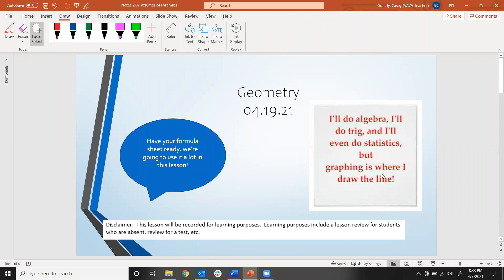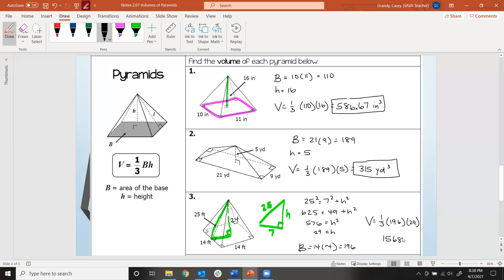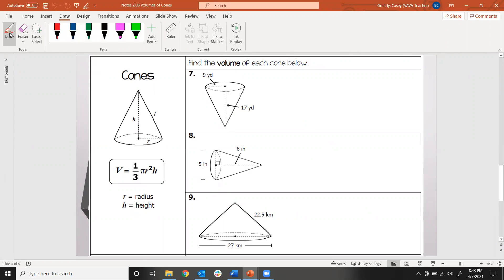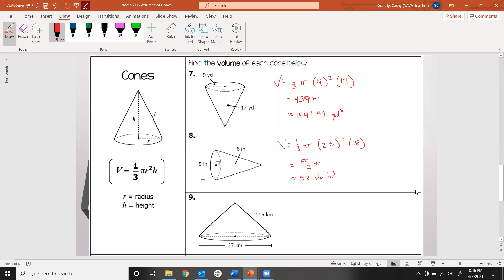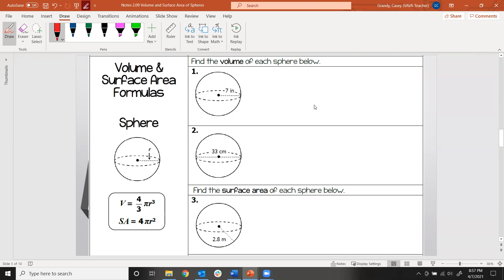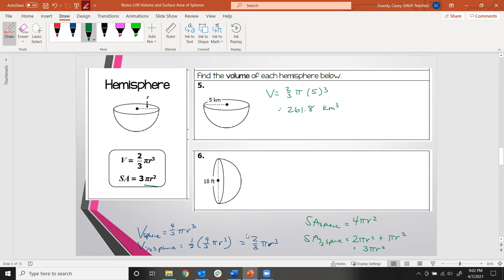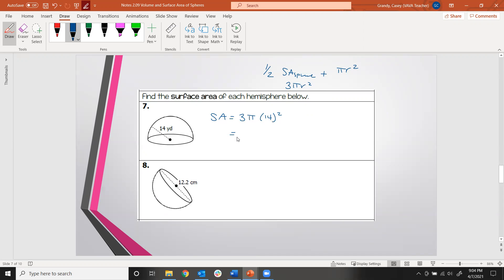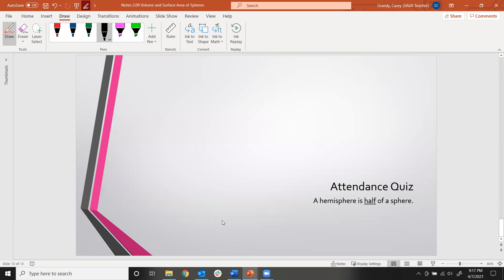04 19 21 Recorded Lessons 2 07, 2 08, 2 09